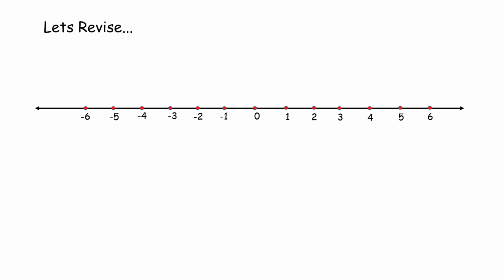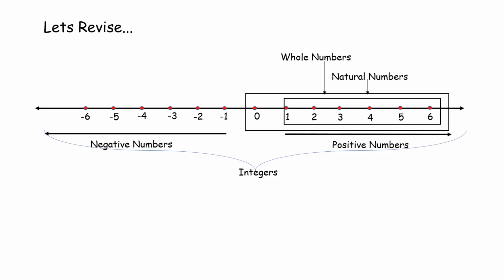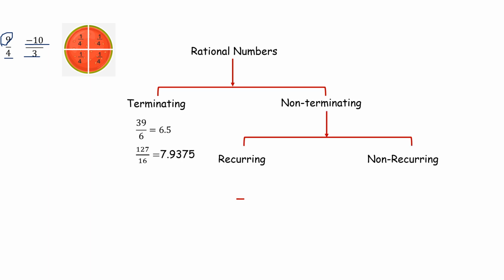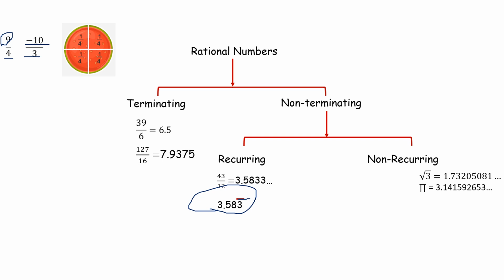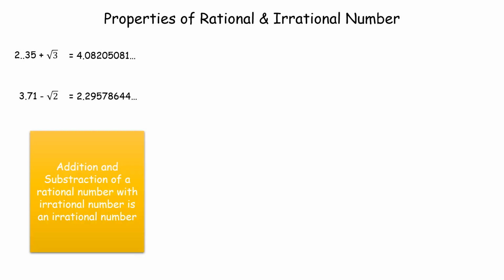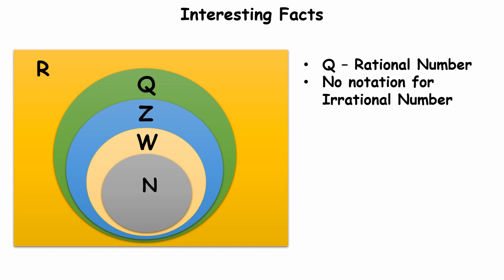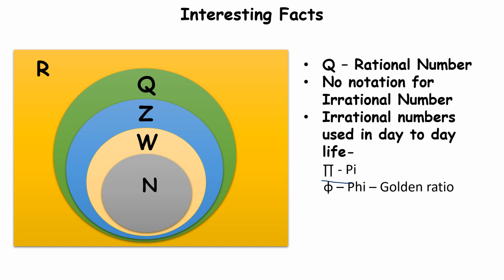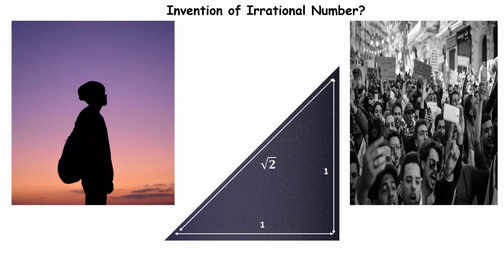Number System Part 2: Rational numbers, Irrational number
Welcome back to Abhyuday! This video is in continuation with our previous video which will clear your doubts about Rational and Irrational numbers. What are Rational numbers? What are Irrational numbers? What are the subtypes of Rational and Irrational?  Where we use these types of numbers?
Do we really need to know these number types?  Does it useful in real life? This video is the answer to all these questions.